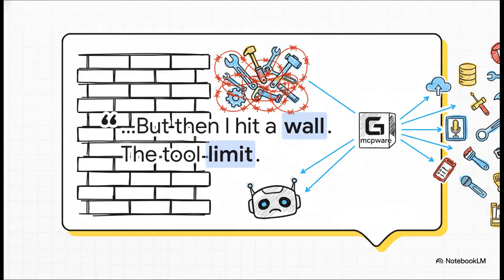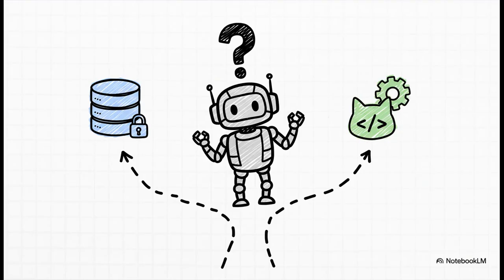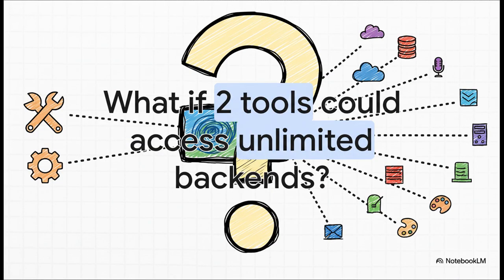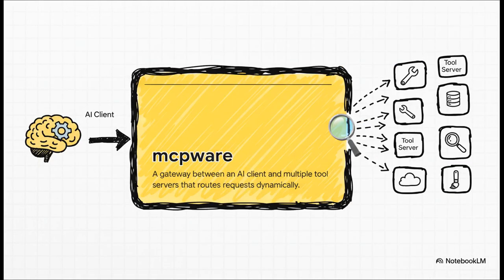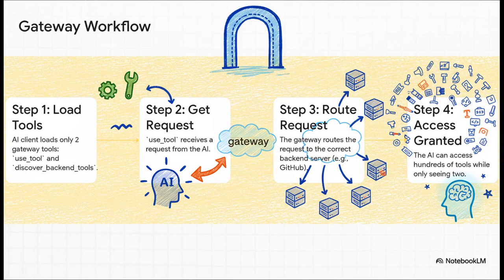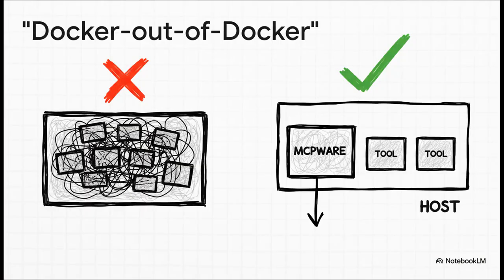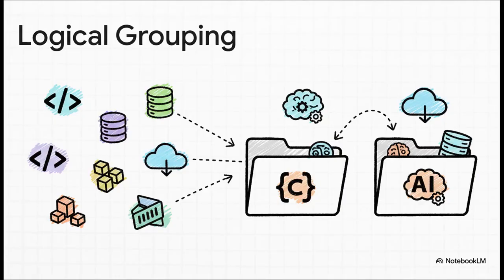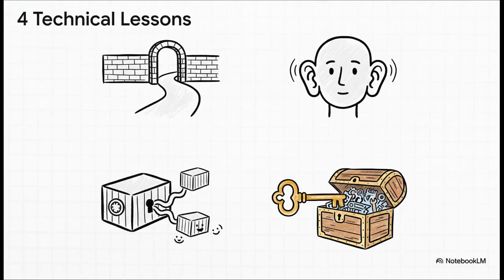Unlimited AI MCP Tools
Provide excerpts explaining the creation of mcpware an AI tool gateway designed to overcome the limitations of the Model Context Protocol (MCP) by allowing access to unlimited backend tools. The author details the initial problem of tool limits when connecting multiple MCP servers and the "Aha!" moment that led to building a gateway architecture using only two routing tools. A significant portion of the text addresses technical challenges faced, including implementing a "Docker-out-of-Docker" process management approach and solving a critical Docker signal handling problem through async architecture to ensure graceful shutdowns. Finally, the source highlights the real-world impact of mcpware, showing how it enables flexible, concurrent access to various services like GitHub and databases through a single configuration, demonstrating its practical value for developers.